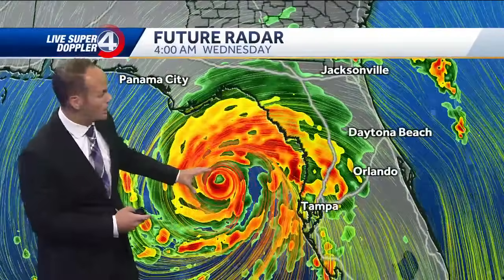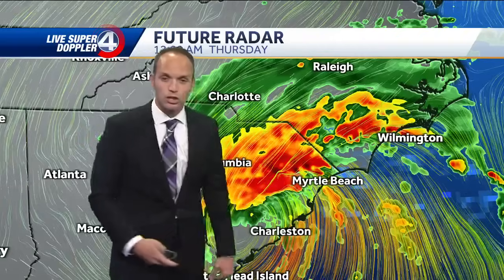BREAKING: Cat. 2 Idalia RAPIDLY Intensifying to Cat 3. Landfall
Cat. 2 Idalia is rapidly intensifying to a dangerous Cat. 3 hurricane with landfall later tonight into early Wednesday morning. Here is what I know right now!